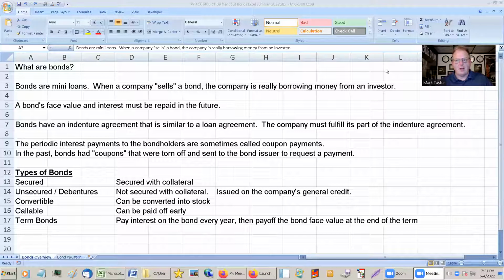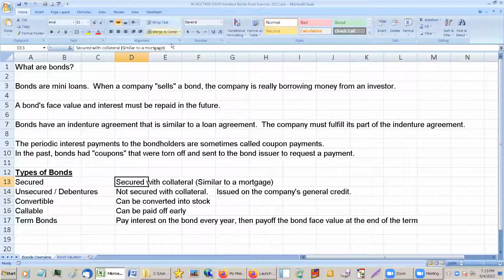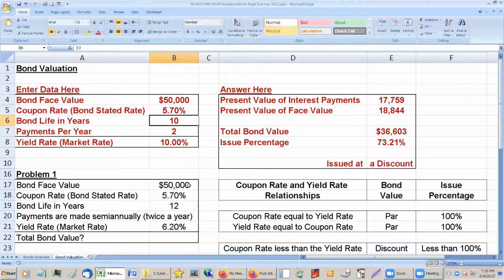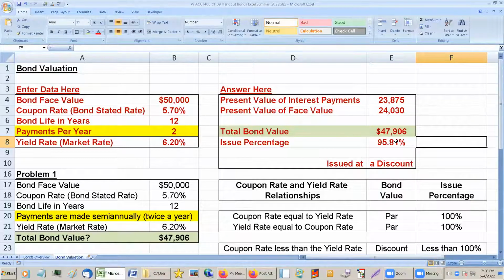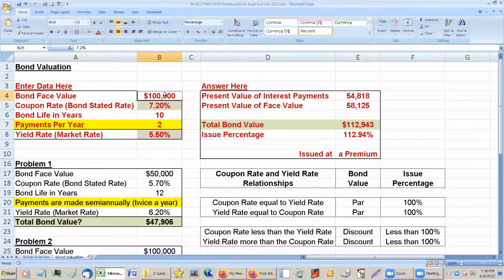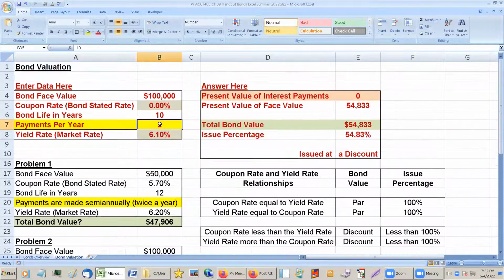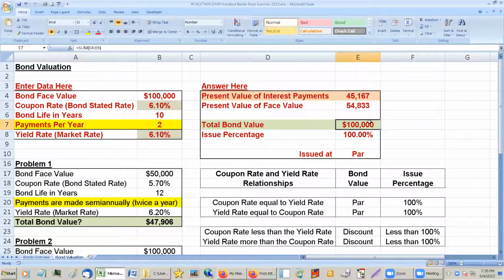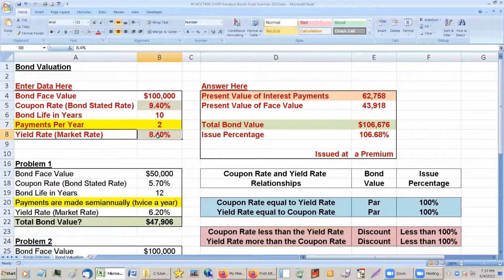ACCT405 CH9 Handout Bonds Summer 2022 EDIT